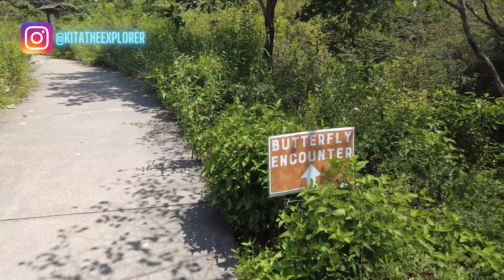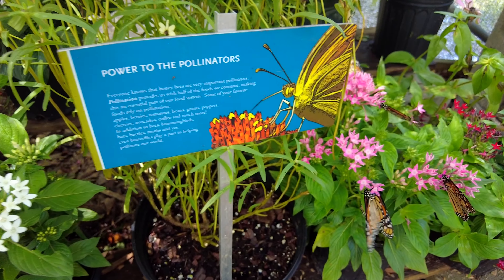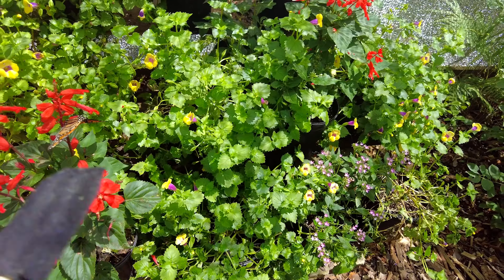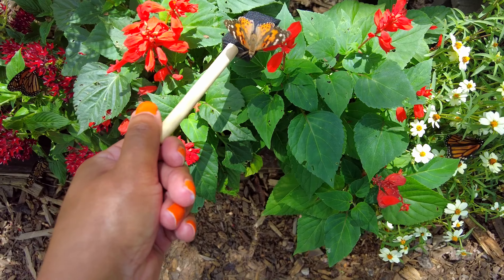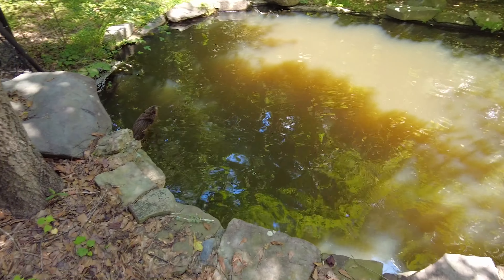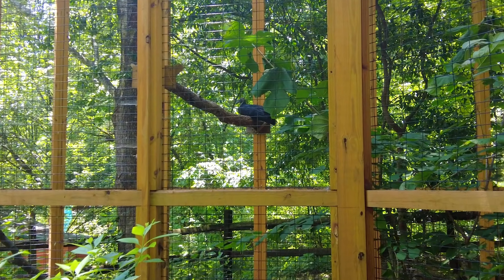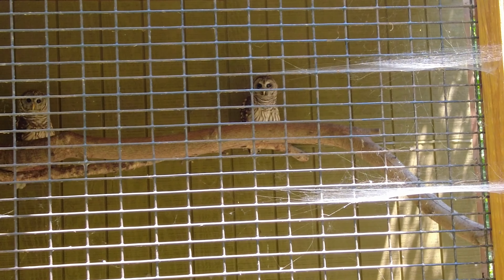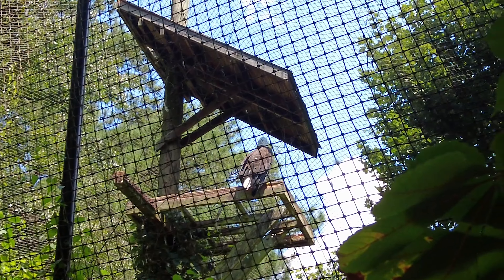Atlanta's Chattahoochee Nature Center | A Place to Connect with Nature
Hey Explorers! Join me for the Ultimate Nature Escape at Atlanta's Chattahoochee Nature Center for the Butterfly Encounter & More! Tune into this Atlanta travel vlog as I explore this beautiful oasis right outside of Atlanta which is a great place to connect with nature. From the mesmerizing Butterfly Encounter to the captivating beaver habitat and Raptor aviaries, there's so much to see and do!

Come along with me as we interact with stunning butterflies, spot beavers up close, and even learn fascinating facts about vultures and eagles. Whether you're into hiking, wildlife, or just love being outdoors, this Chattahoochee nature center has something for everyone. And don't miss the Unity Garden and various scenic trails that promise breathtaking views and peaceful vibes.

Kita the Explorer 🌍✨

CHAPTERS:
00:00 - Chattahoochee Nature Center
00:25 - Butterfly Encounter
03:09 - Beaver Habitat Exploration
06:00 - Raptor Aviaries Experience
09:03 - Stone Cabin Trail Adventure
11:36 - Nature Center Trails Highlights
13:39 - River Boardwalk Trail Walk
16:59 - Wrapping Up My Visit
18:00 - Ending

- What the Hell Love Is by Pandaraps, Big Soda, Is Our Children Learning
- Good Things Will Come Eventually by DJ DENZ The Rooster